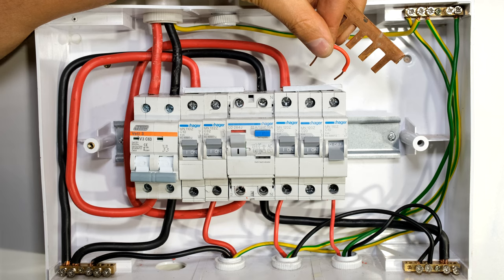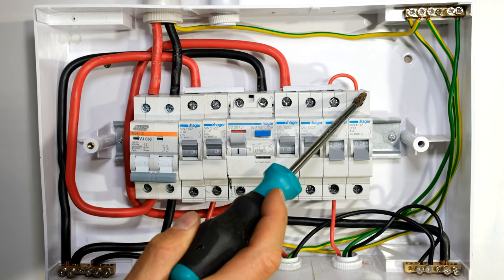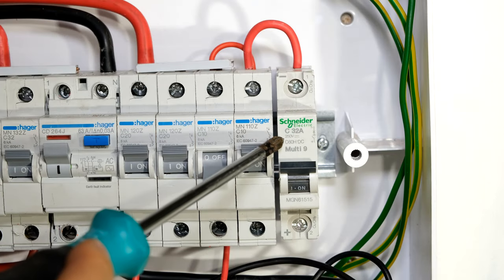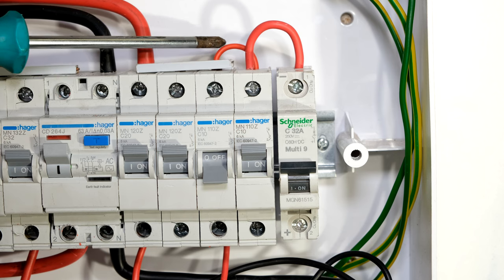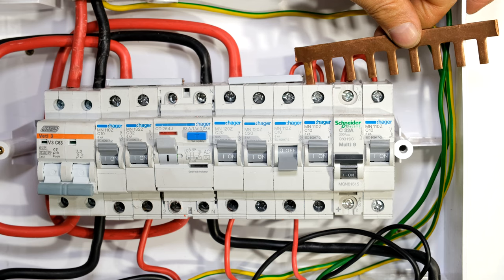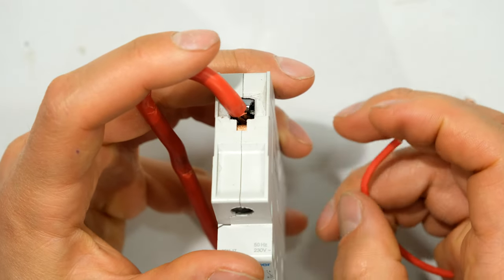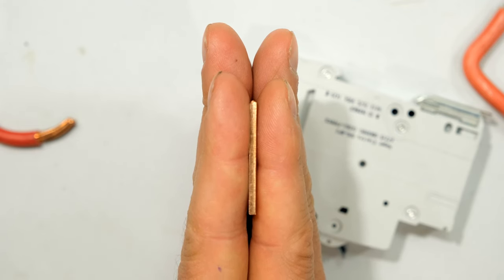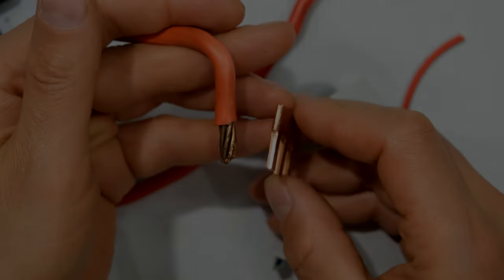Why jumper links /bridges should not be used on distribution boards across circuit breakers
Dangers of jumper links or bridges and why they  should not be used on distribution boards across circuit breakers.
Bridges across circuit breakers may be dangerous if not installed correctly. The current carrying capacity of the wire needs to be higher than any loads connected to the wire.
In South Africa the live wire is red and the neutral is black.